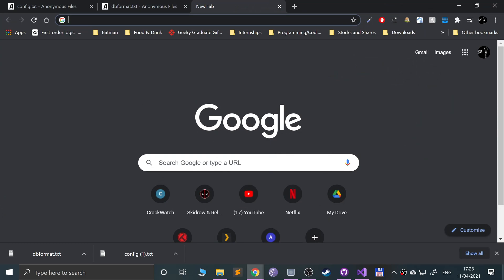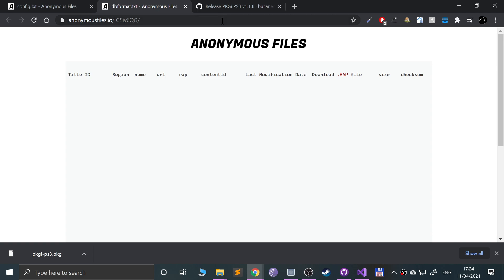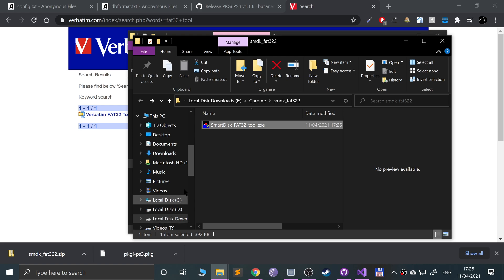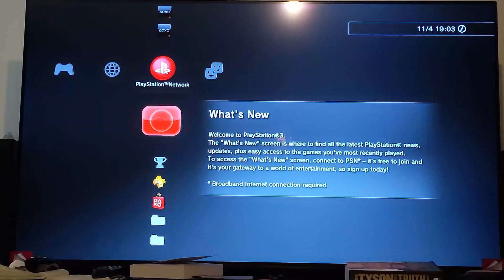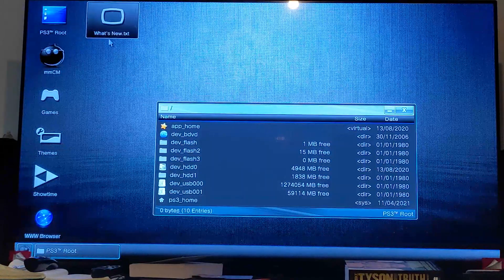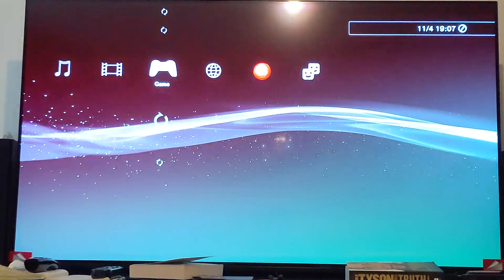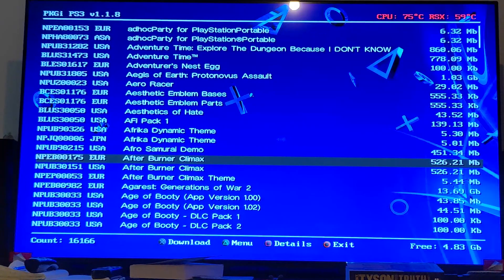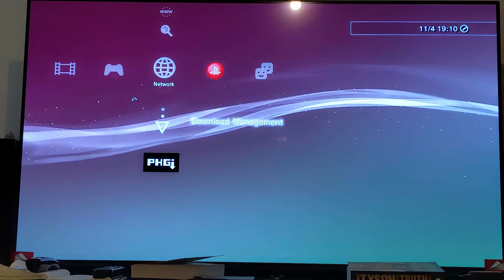Download PS3, PS1, PSM Games With PKGi (NPS Browser) On PS3 For Free | Full Ultimate Setup Guide